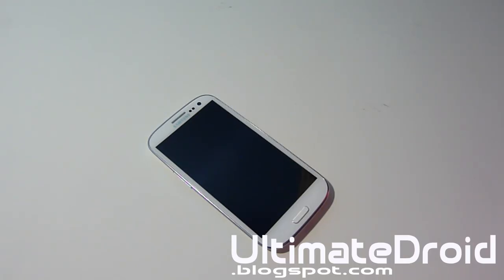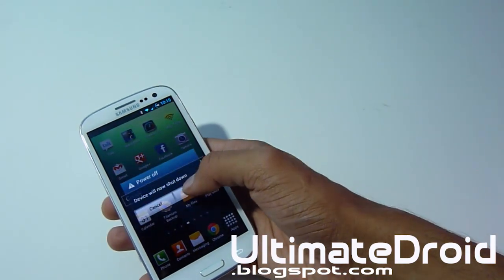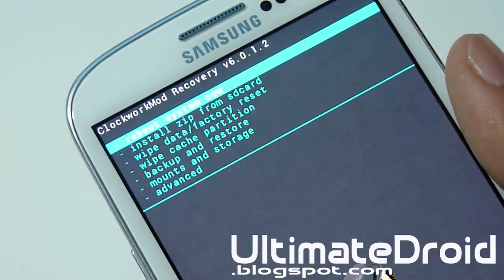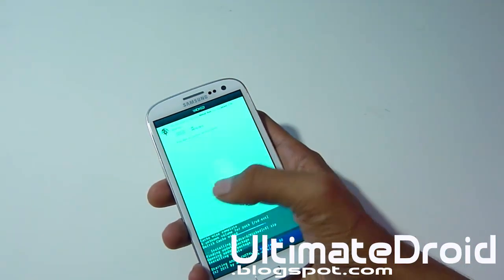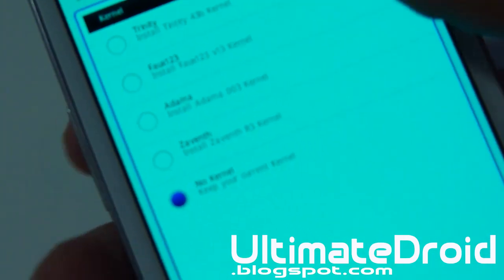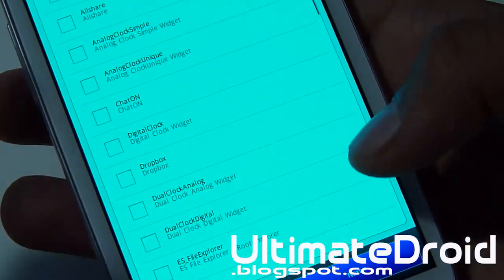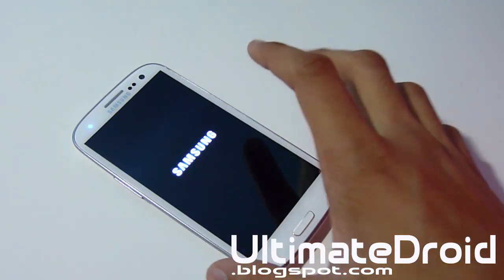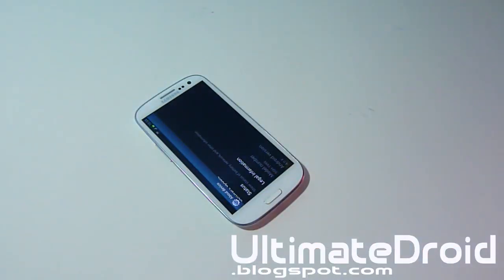How to Install Wicked ROM for Galaxy S3 SGH-T999!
Here's how to install the Wicked ROM for Galaxy S3 SGH-T999.